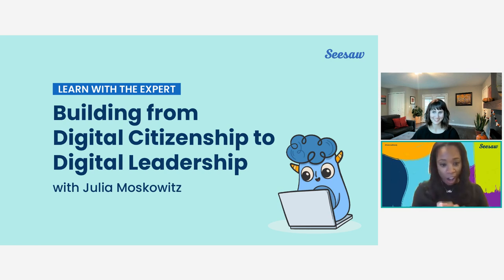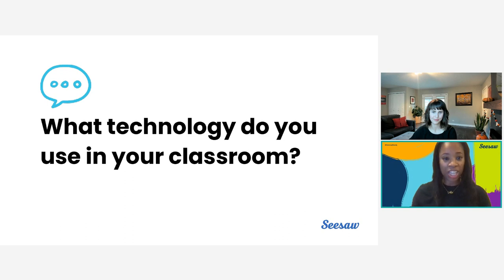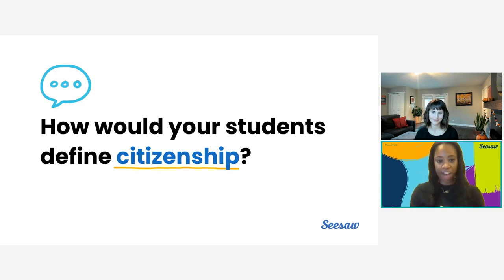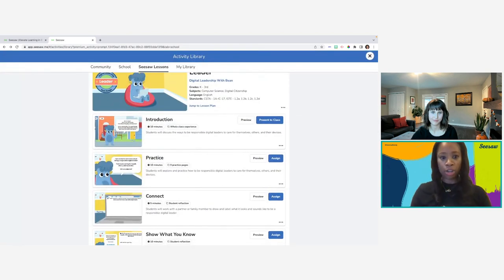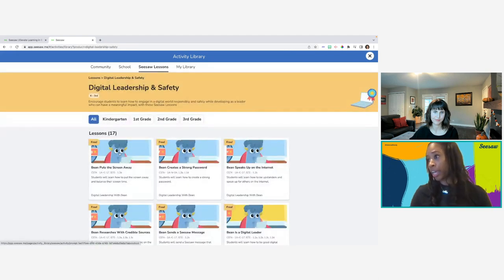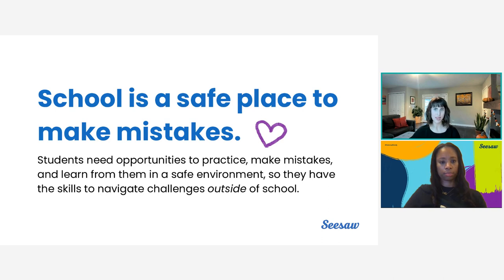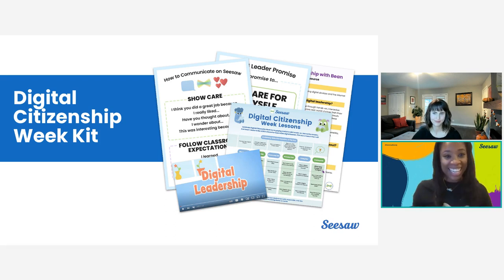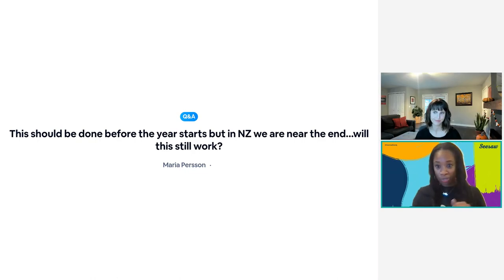Learn with the Expert: Building from Digital Citizenship to Digital Leadership with Julia Moskowitz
Join Seesaw's Curriculum Project Manager, Julia Moskowitz, as she shares strategies for supporting students in developing a digital leadership mindset. Learn how to empower students to engage in the digital world responsibly, build foundational digital leadership skills, and keep themselves, their personal information, friendships, and digital footprint safe. Discover valuable insights and practical tips for helping the next generation become responsible digital citizens.